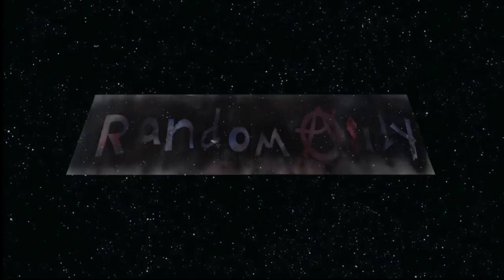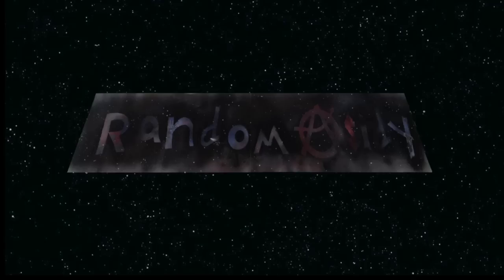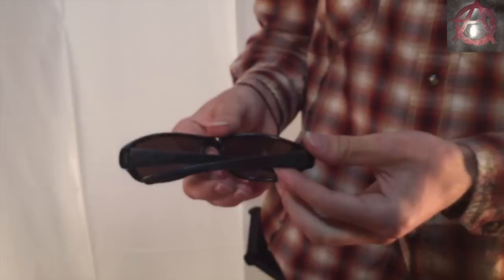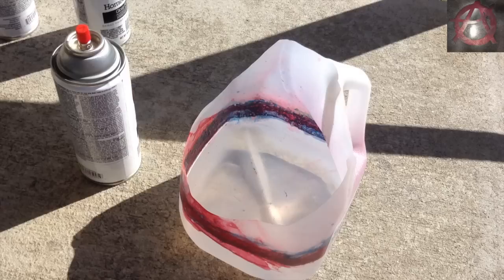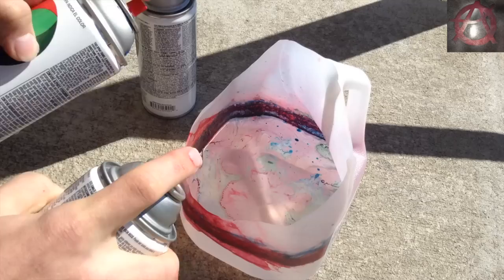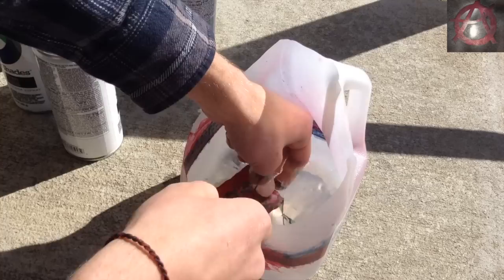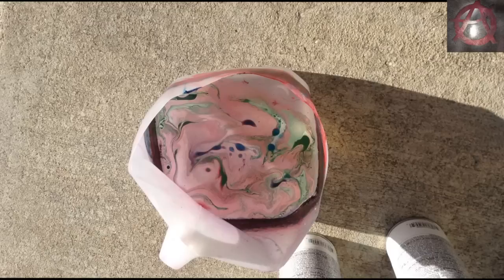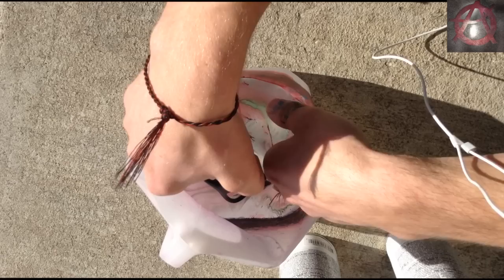Painting on water (DIP ART) with spray paint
this video is about how I painted on WATER with spray paint and then
dipped objets into the WATER to collect the cool patterns made by the paint.